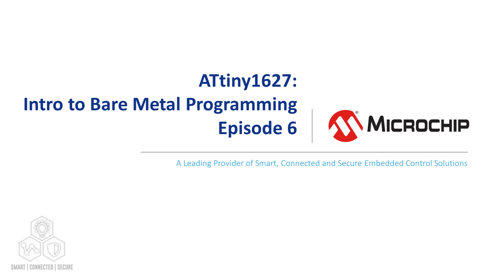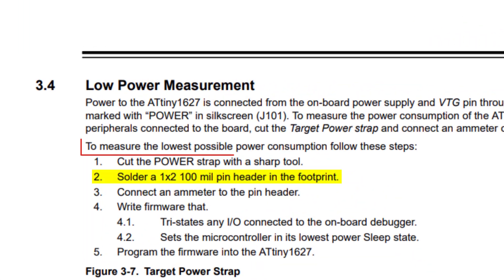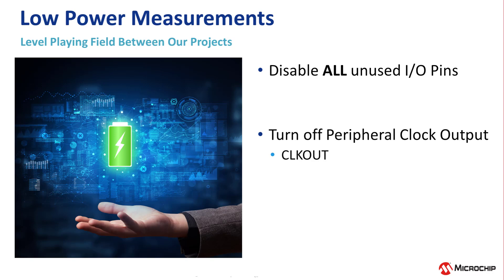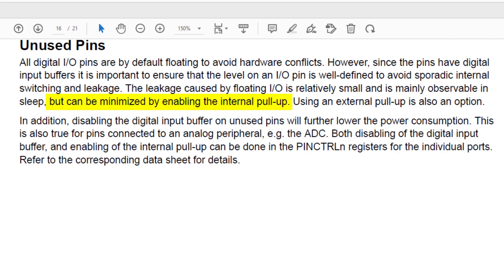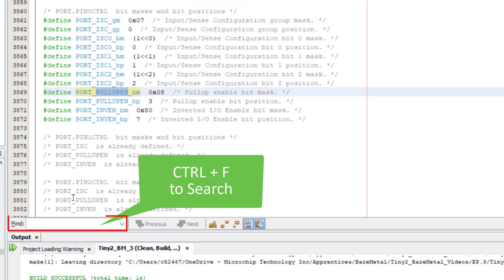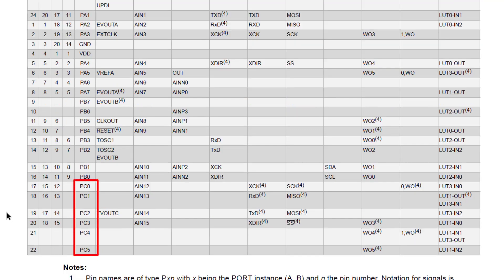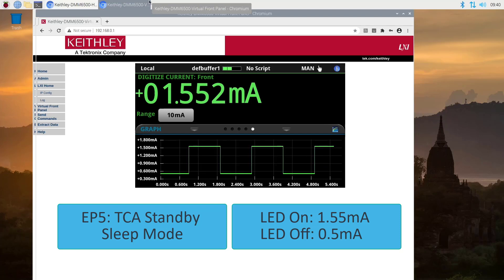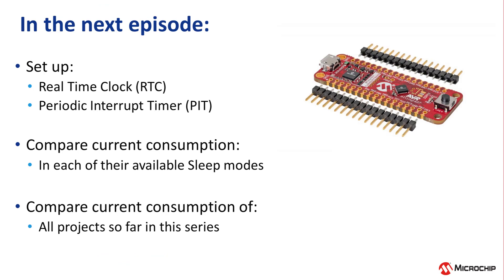Intro to Bare Metal Programming - Episode 6: Low Power Measurements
In this 6th episode of the bare metal programming series for the AVR® Tiny2, we will cover:
- Modifying the Curiosity Nano for Low Power Measurements
- Learn how to connect a power supply and current meter
- Measure current consumption
- Compare to expected current consumption from datasheet.

Chapters:

00:00 A recap of last episode
00:49 In this episode
1:12 Access Curiosity Nano Hardware User Guide from MPLAB X
1:18 Modifying Curiosity Nano for Low Power Measurement
2:35 Circuit Diagram of Power Supply and Current Meter
2:42 High Side Configuration
3:02 Connecting Power Supply and Current Meter to Curiosity Nano for Low power Measurements
3:36 Levelling the playing field to directly compare previous projects current consumption
4:04 Previous Projects: Active Mode and Sleep Modes
4:28 In the next episode: Lowest Power Blinky possible
4:36 App Note AN2515 - AVR Low-Power Techniques
4:42 AN2515 Relevant devices
5:10 AN2515 Unused Pins
6:05 ATtiny1627 Datasheet - Disabling unused pins
7:21 MPLAB X Access header file for macros
8:47 Create function in main.c to disable unused pins
9:08 How to find how many pins in each port
9:39 Implementation of I/O pin disable in main.c
10:23 Comparing current consumption of all previous projects
11:36 Comparing measured current consumption with datasheet expected values
12:44 Standby and Power-Down Sleep Modes and available peripherals
13:30 In the next episode